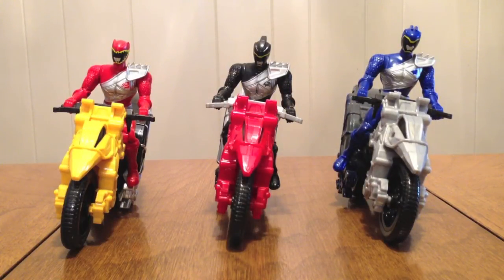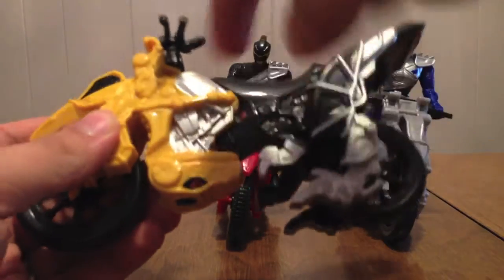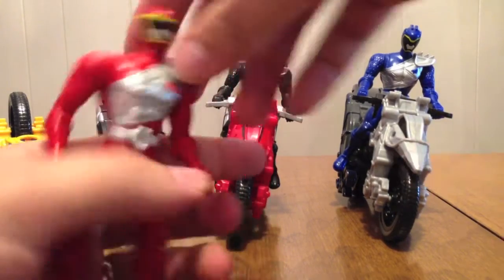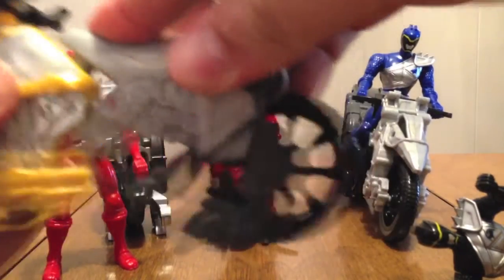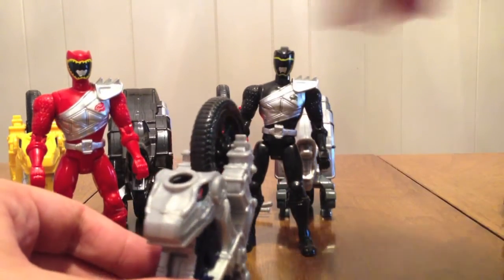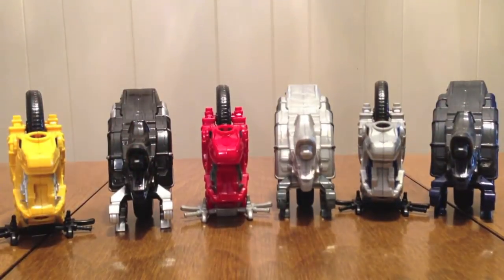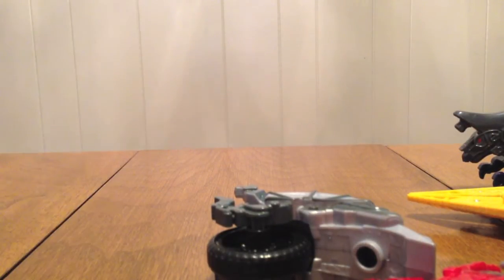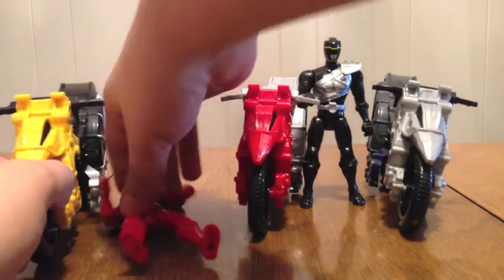Power Rangers Dino Charge Red, Black, & Blue Ranger Cycles Review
This is my review of the Power Rangers Dino Charge Red, Black, & Blue Ranger Cycles.